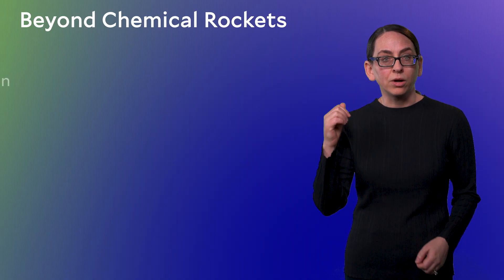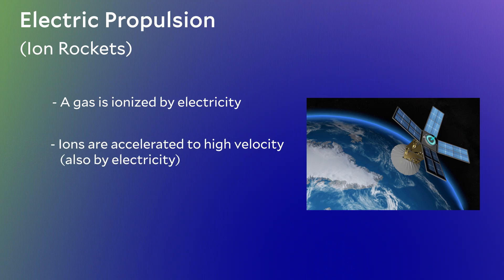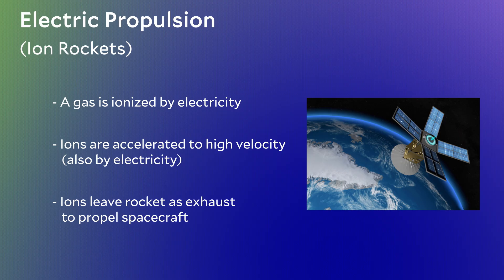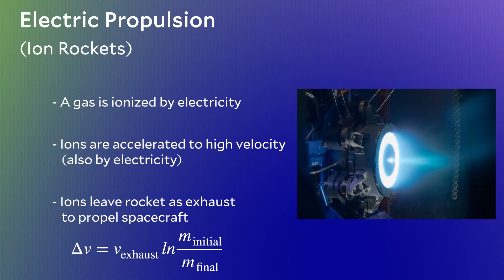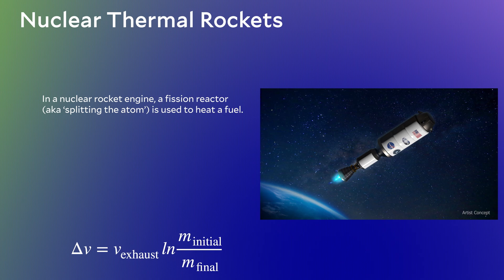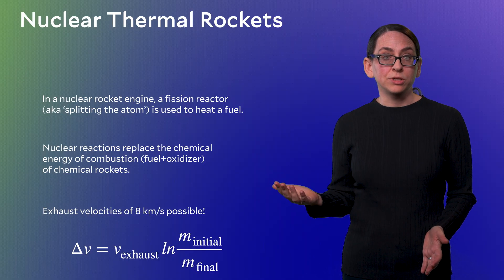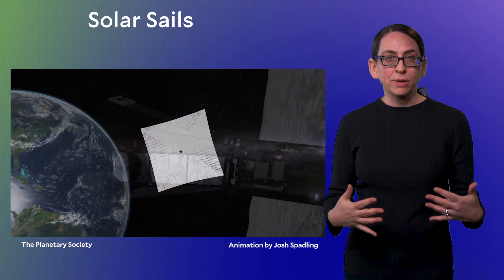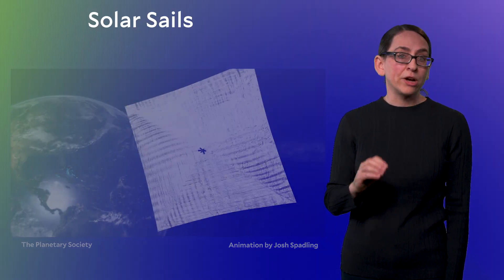3.7 | Electric, Nuclear & Solar Rockets | Rocket Science for Everyone with Marla Geha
Ever wondered what propels spacecraft beyond the initial launch? While chemical rockets are crucial for getting off Earth, this lesson delves into three fascinating alternatives used once in orbit: electric (ion) propulsion, nuclear thermal rockets, and solar sails. Discover how each method works, their unique advantages for different space missions, and their limitations compared to traditional chemical propulsion.

🎯 Learning Objectives
• Explain why alternative propulsion methods are necessary for spacecraft once in orbit.
• Describe the mechanism and applications of electric (ion) propulsion systems.
• Understand the principles and potential uses of nuclear thermal rockets for deep space travel.
• Grasp how solar sails generate thrust and their suitability for long-duration voyages.
• Compare the advantages and limitations of electric, nuclear, and solar propulsion methods.